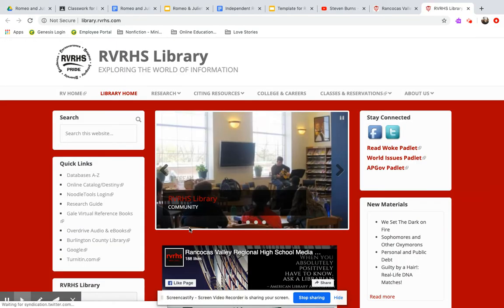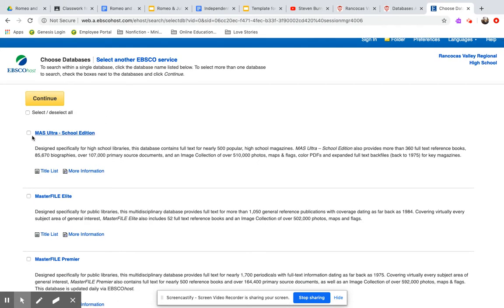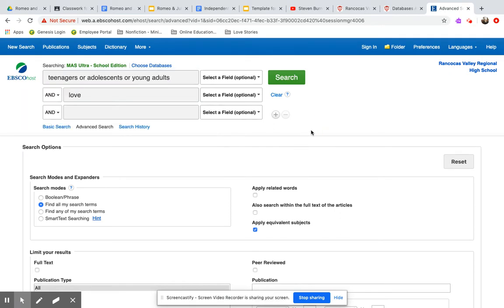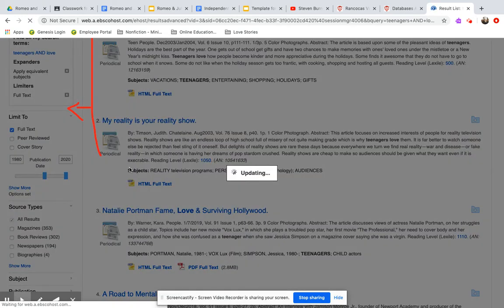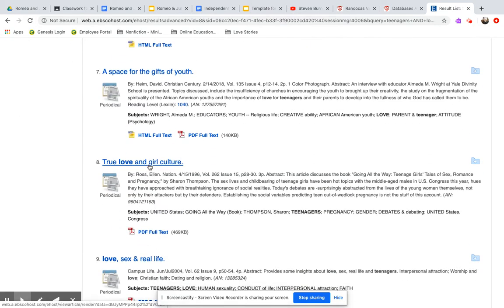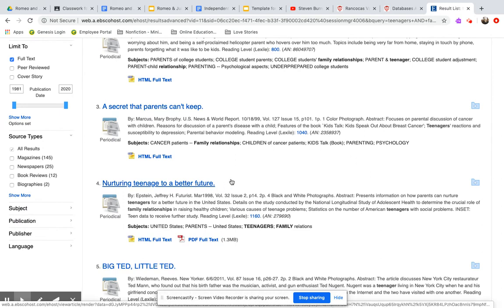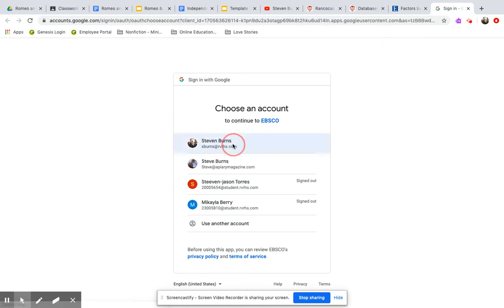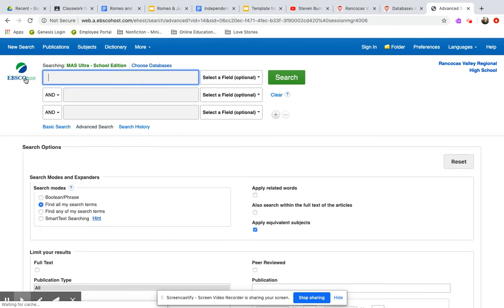EBSCOhost Introduction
Introduction to EBSCOhost.